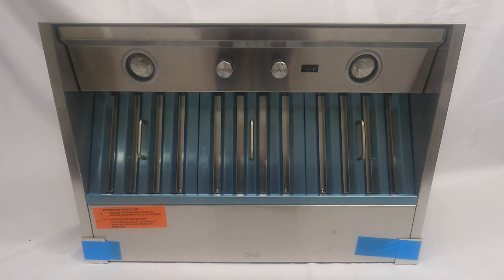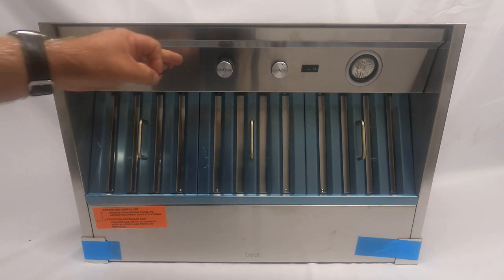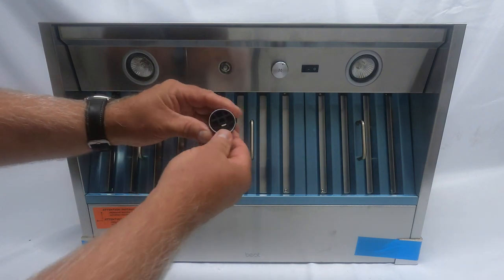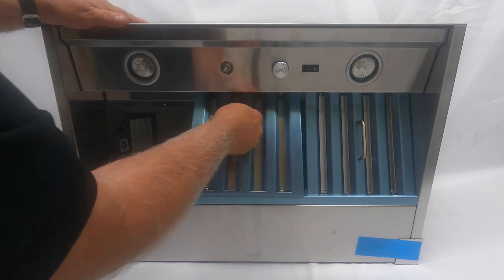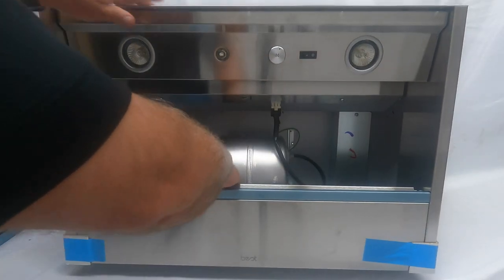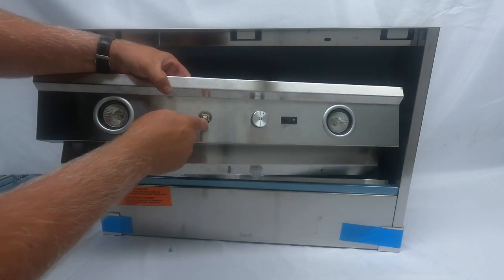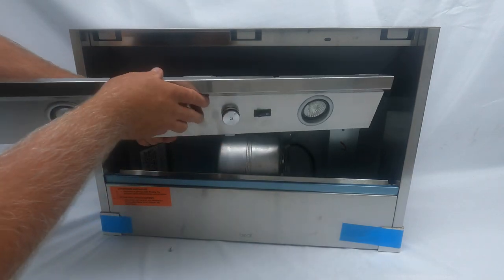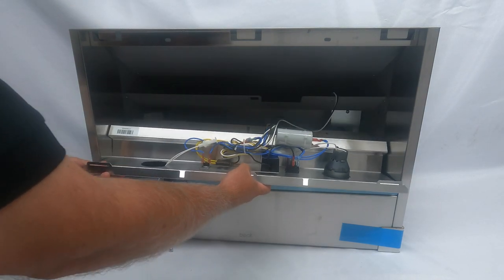How to Replace BEST CP35 & CP37 Range Hood Switch and Light Panel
Cleaning, repairing or replacing a BEST CP35 or CP37 range hood? This video provides step-by-step instructions for properly disassembling a range hood and how to replace the switch and remove the light panel.